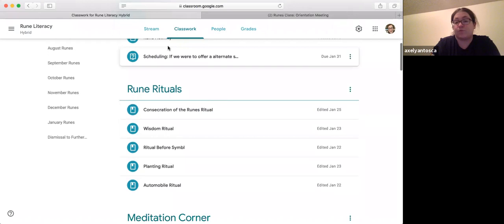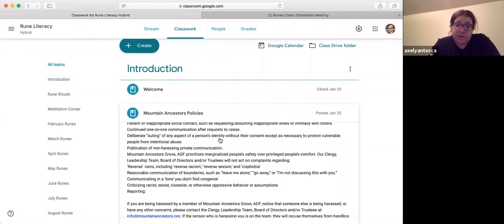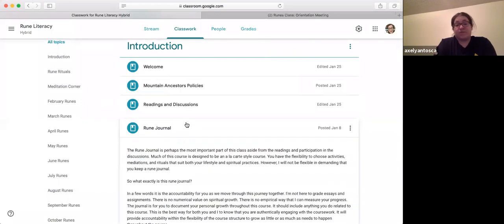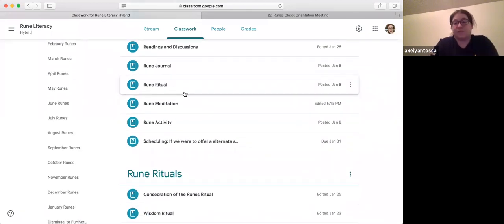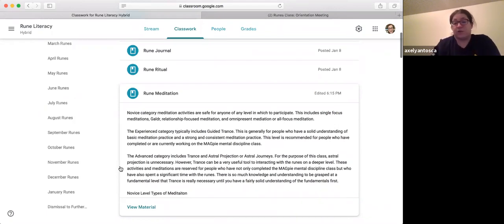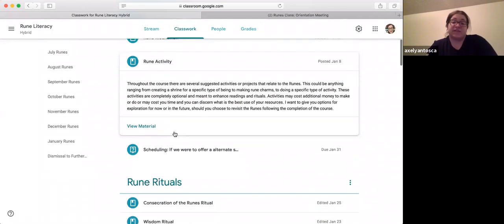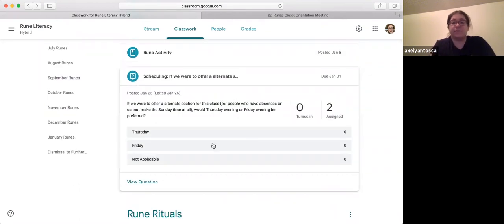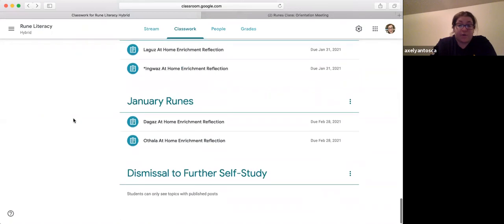Rune Literacy Class Orientation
This is the orientation for the 2020 session of the Rune Literacy Class offered by Mountain Ancestors Grove and taught by Axel Yantosca.